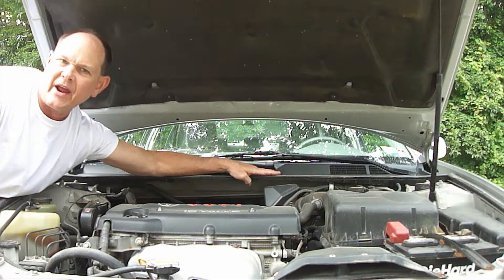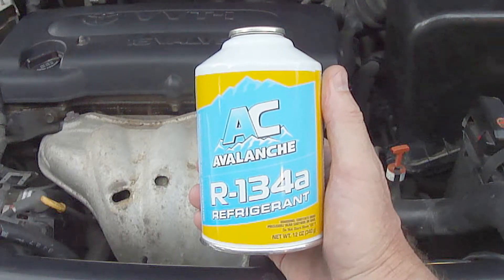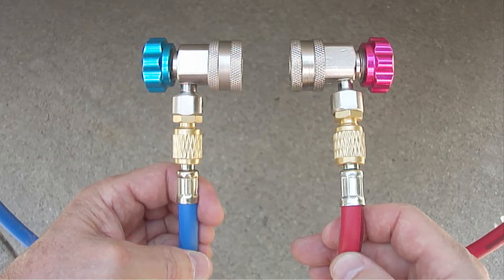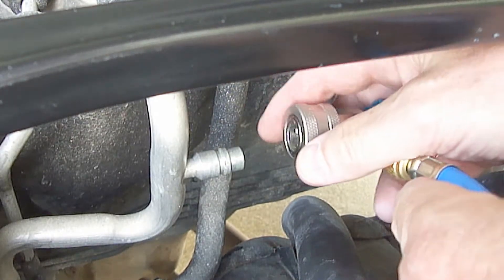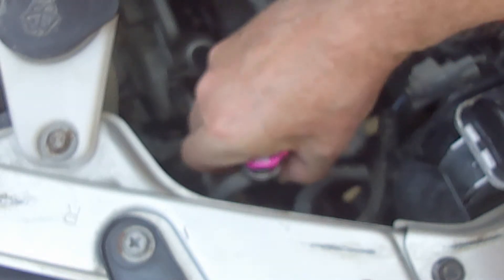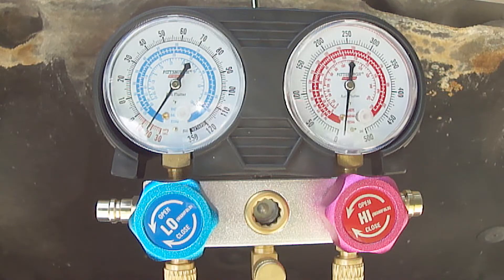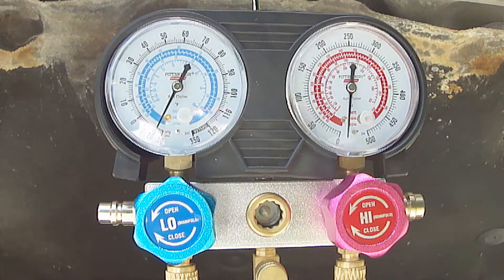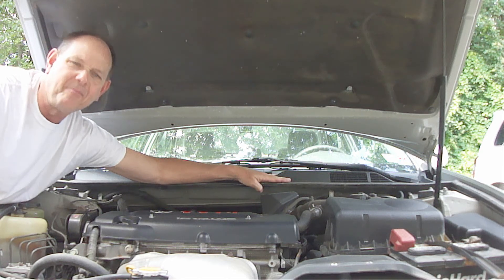How To Pull A Vacuum On A Car AC System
Watch at proclaimliberty2000 step by step tips and tricks on why and how to pull a vacuum on the air conditioner system of a vehicle.